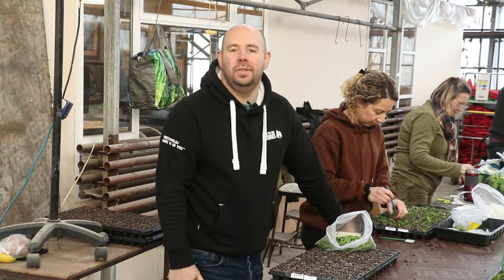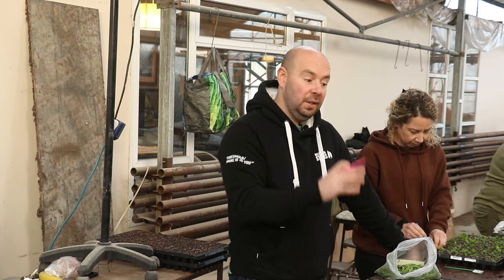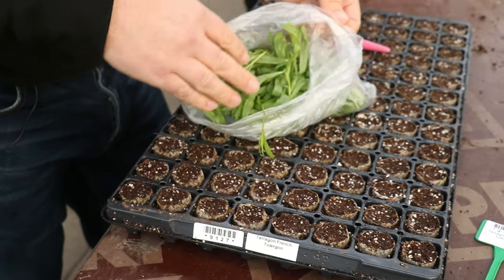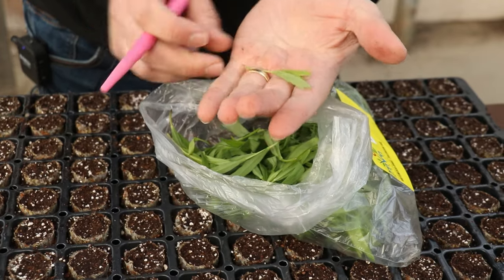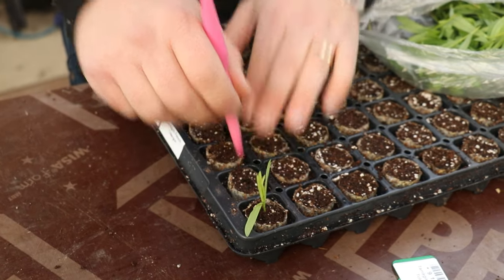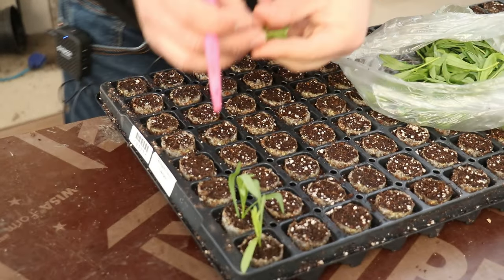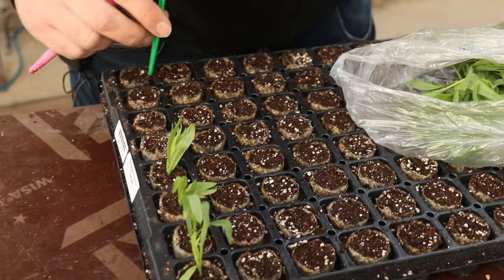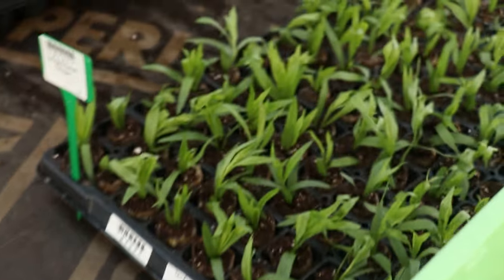How we plant herb cuttings on the Nursery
On Todays 5minute Friday, I am going to show you, how to we plant herb cuttings here on the Nursery.

The first video of the year. We are planting Tarragon cuttings at the moment.  It won’t be dissimilar to what you do at home, except we are not taking the cuttings from the plant. They arrive to us as unrooted cuttings, then we plant them, take them to our propagation greenhouse, where they start rooting. We find it a better way of doing it, as the amount of heat needed to grow these through the winter is a lot, when we have to get these ready to send out by the spring and Tarragon growing now in the UK would not look like this.

We have our cell trays ready for the cuttings, so using a dibber we pop a small hole in the compost, put the cutting in, and gently tuck it in. They really don’t need compacting, it requires a gentle touch, so as not to bruise the root.  This tray will hold 104 cuttings and we have some that we did earlier, they are Marjoram compact.

We give these all a good watering, then they go into the propagation greenhouse to keep warm, and root well.